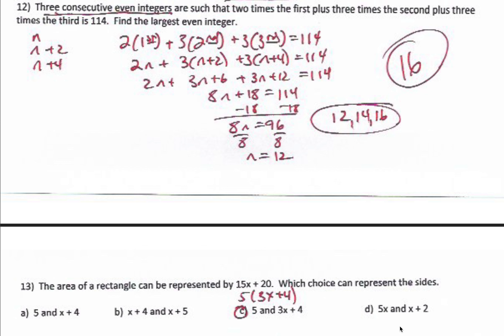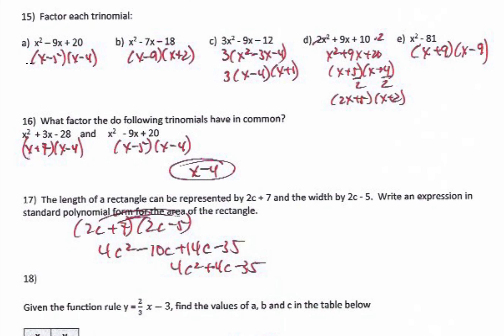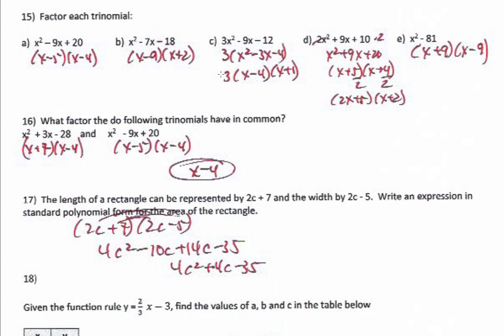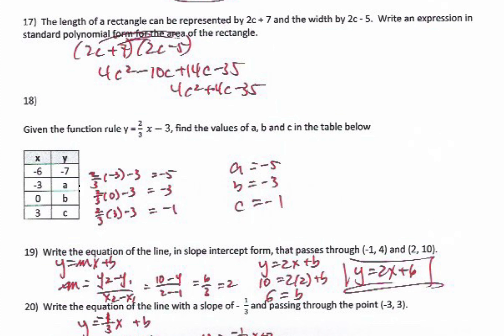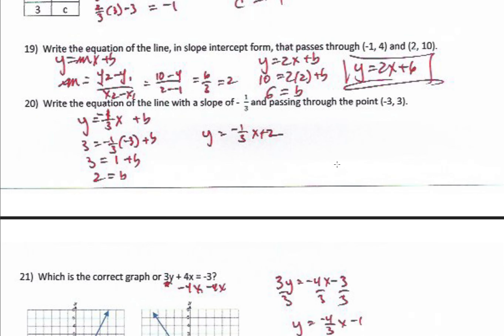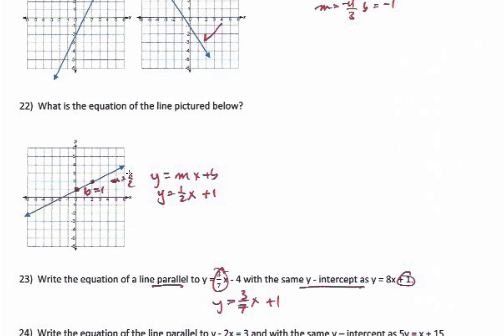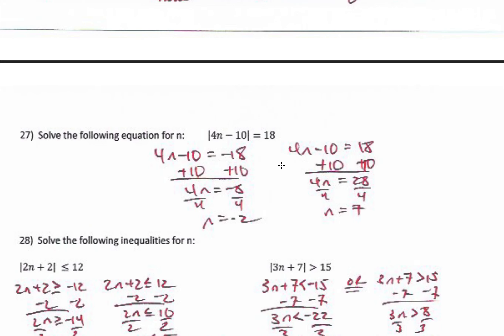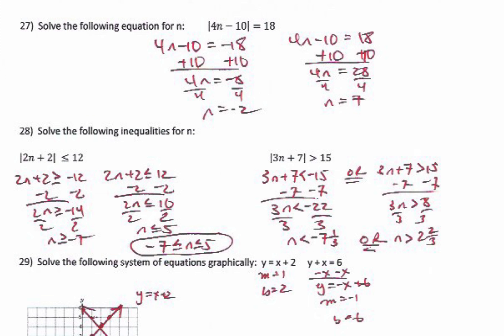Final Review 2 Answers MTH 1000 Video 2 Numbers 12 28